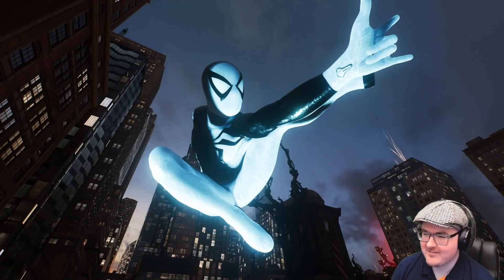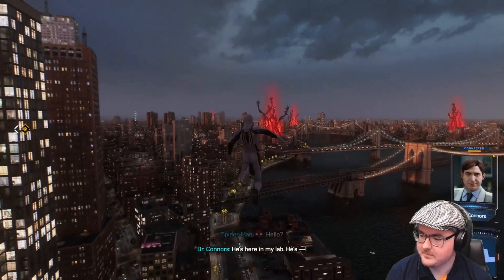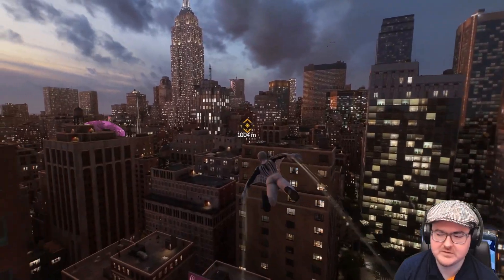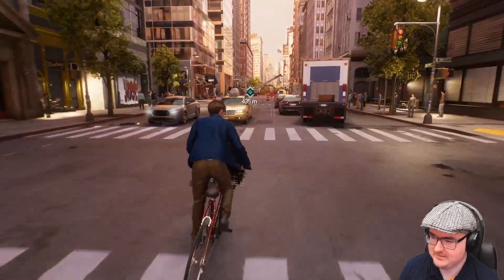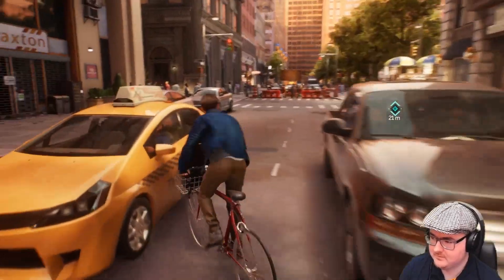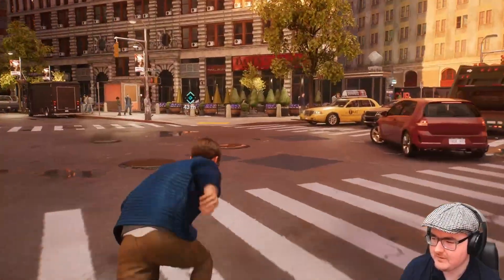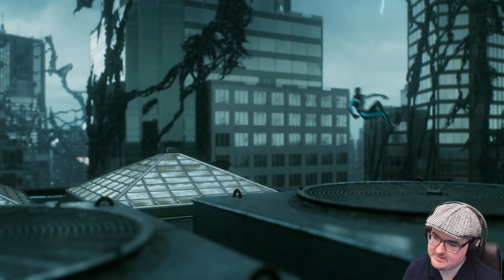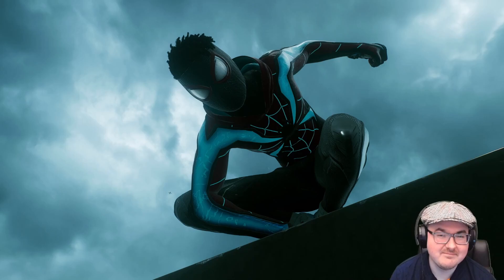FIRST DAY | Spider-Man 2 | Let's Plays | Part 29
Whilst tracking down Venom, Peter takes a trip down memory lane.

Marvel's Spider-Man 2 is a 2023 action-adventure game developed by Insomniac Games and published by Sony Interactive Entertainment. It is based on the Marvel Comics character Spider-Man, and features a narrative inspired by its long-running comic book mythology which is also derived from various adaptations in other media. It is the third entry in the Marvel's Spider-Man series, acting as a sequel to Marvel's Spider-Man (2018) and a follow-up to Marvel's Spider-Man: Miles Morales (2020). In this installment, Peter Parker and Miles Morales struggle to navigate the next steps in their personal lives while combating several new threats, including a private militia led by Kraven the Hunter, who transform New York City into a hunting ground for super-powered individuals; and the extraterrestrial Venom symbiote, which bonds itself to Parker and negatively influences him, threatening to destroy his personal relationships.